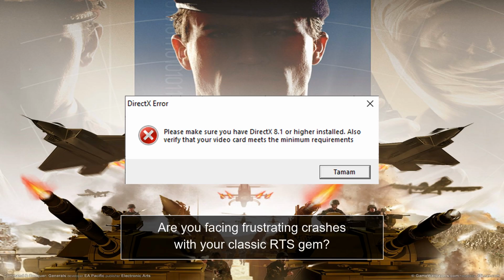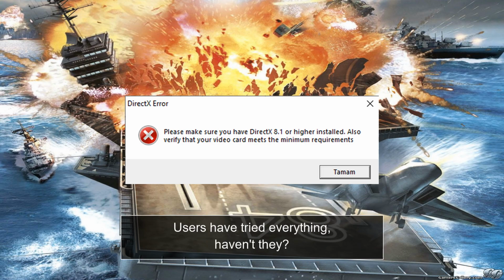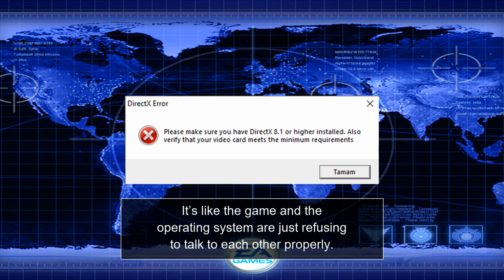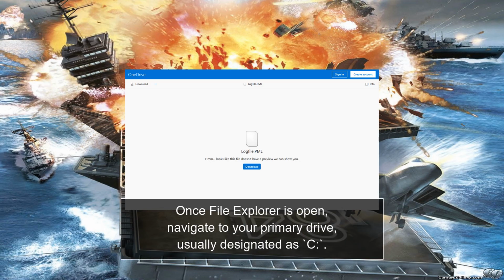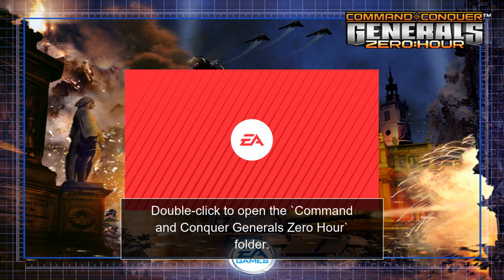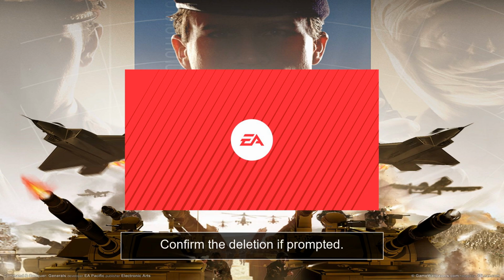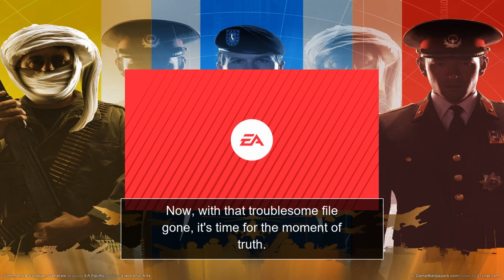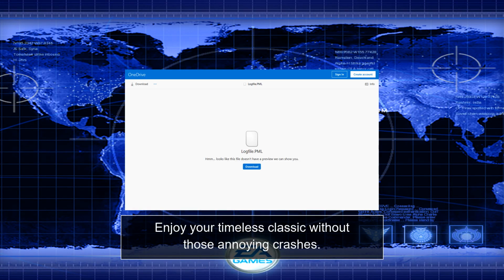Command & Conquer Generals: DirectX 8.1 Error FIX (Windows 10 1903+)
Welcome back, tech lovers, to another essential Teknobalta fix! Today, we're diving deep into a legendary RTS game that's been giving many of you headaches: Command & Conquer Generals. If you've been trying to relive the glory days of epic battles and base building, only to be met with the infamous DirectX 8.1 error, you're in the right place. This frustrating crash prevents the game from even starting, and it's a common and particularly stubborn issue, especially for users who've updated to Windows 10 version 1903 or newer.

We understand the frustration. You've likely tried all the usual suspects: reinstalling DirectX, fiddling with compatibility modes like Windows XP SP2/SP3 or Windows 7, or even tweaking the `Options.ini` file to lower resolutions. For many, these typical fixes yield no results, leaving you wondering if your beloved classic is forever unplayable on modern systems. It's like the game and the operating system are in a constant, silent disagreement, refusing to communicate properly. But don't despair – we have the definitive solution.

This isn't about updating your graphics drivers or a full game reinstallation. The true culprit is a tiny, often overlooked file: `dbghelpdll.ini`. This unassuming file, if present, can wreak havoc on compatibility for older titles like Command & Conquer Generals and its expansion, Zero Hour, when run on contemporary operating systems. It’s a relic, often created by older debugging tools or specific compatibility layers, which now clashes with Windows 10's updated DLL handling, particularly from version 1903 onwards. By removing it, you bypass these outdated instructions, forcing the game to utilize the system's native and compatible DLLs, allowing it to launch without a hitch. It’s a small change with a monumental impact.

Here's the simple, step-by-step fix that will get you back to commanding your armies:

1.  **Open File Explorer:** You can do this by clicking the folder icon in your taskbar or pressing `Windows key + E`.
2.  **Navigate to your game directory:** Go to your primary drive (usually `C:`), then open `Program Files (x86)`.
3.  **Locate the game folder:** Inside `Program Files (x86)`, find the `Origin Games` folder (if you own the Ultimate Collection via Origin).
4.  **Enter Command & Conquer Generals Zero Hour directory:** Within `Origin Games`, find and open the `Command and Conquer Generals Zero Hour` folder. This is where the problematic file typically resides.
5.  **Find and Delete `dbghelpdll.ini`:** Scroll through the files or use the search bar to quickly locate `dbghelpdll.ini`. Once found, right-click on it and select 'Delete'. Confirm the deletion if prompted.

That’s it! Yes, it’s that simple. With that troublesome file gone, close all File Explorer windows and launch Command & Conquer Generals again from your game launcher or desktop shortcut. You should find the DirectX 8.1 error has vanished, and you can now enjoy your timeless classic without those annoying crashes.

If this fix worked for you, please smash that like button, subscribe for more Teknobalta tech solutions, and don't forget to hit the notification bell so you never miss another essential guide. Until next time, keep gaming, keep fixing!

🕒 Timestamps
- 00:00 - Introduction: The Infamous C&C Generals DirectX 8.1 Error
- 00:45 - The Frustration: Failed Attempts & Why Old Fixes Don't Work
- 01:40 - Unveiling the Real Culprit: dbghelpdll.ini Explained
- 02:30 - Step-by-Step Fix: Opening File Explorer
- 03:00 - Navigating to the Game Folder (Program Files (x86) & Origin Games)
- 03:45 - Locating the Command & Conquer Generals Zero Hour Directory
- 04:20 - The Critical Step: Finding and Deleting dbghelpdll.ini
- 05:10 - Why This Fix Works: Understanding the Compatibility Conflict
- 06:00 - The Moment of Truth: Relaunching the Game
- 06:45 - Conclusion & Call to Action: Enjoy Your Game!